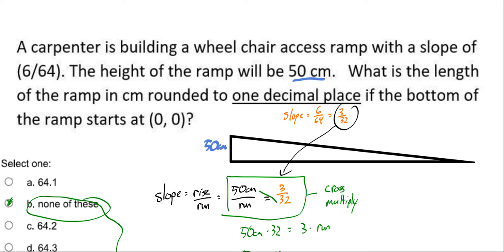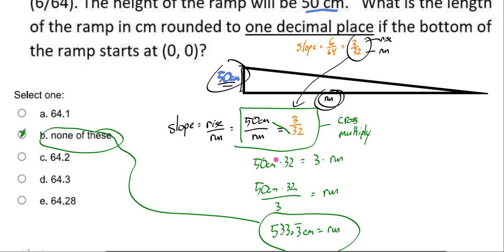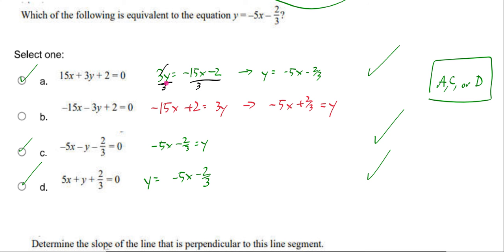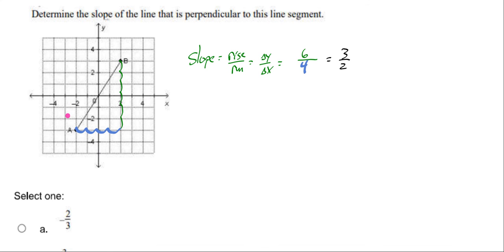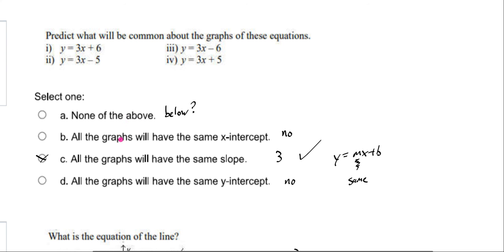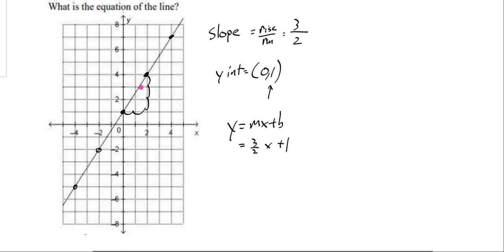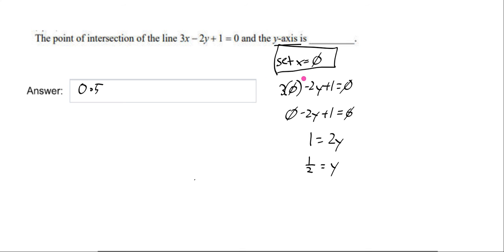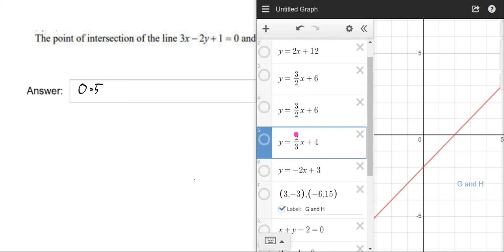10c u6 assignment key video 3